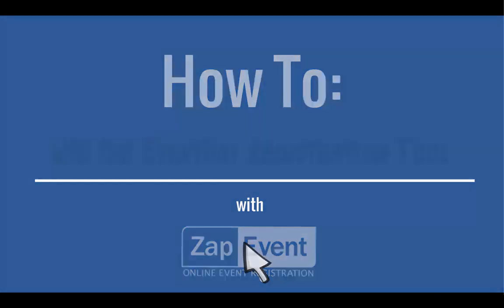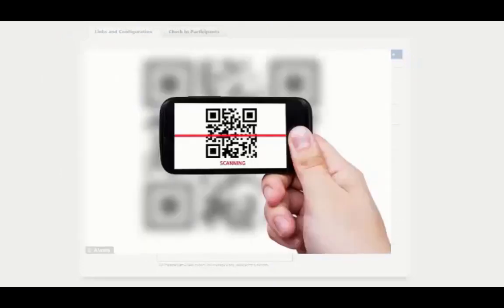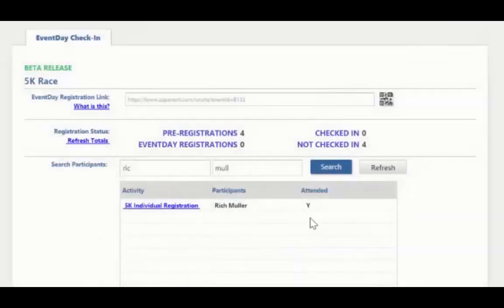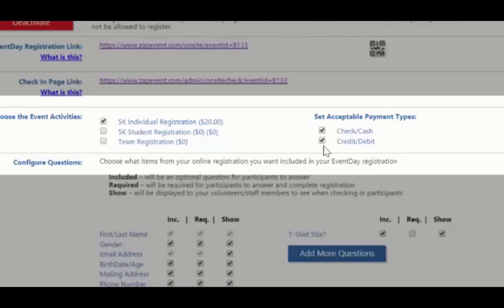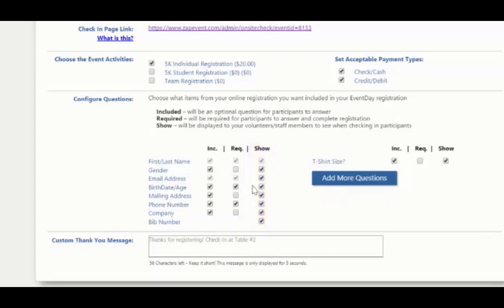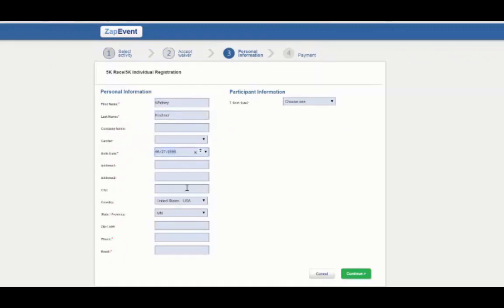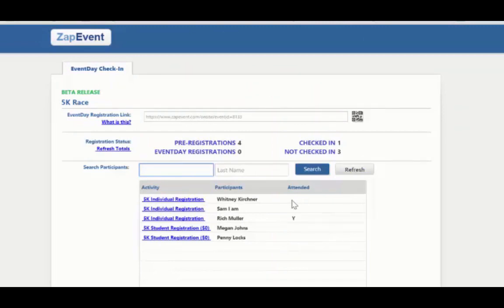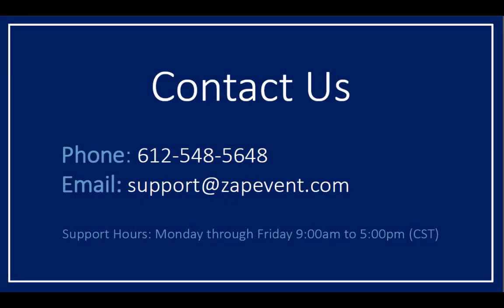How To Setup and Use the EventDay Registration Tool HD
This video shows you how to setup and use the EventDay Tool in the ZapEvent admin system. Our EventDay registration tool lets you take credit card or cash payments on-site the day of your event and check in participants all with using your own equipment. No need to rent or buy any software specific devices.